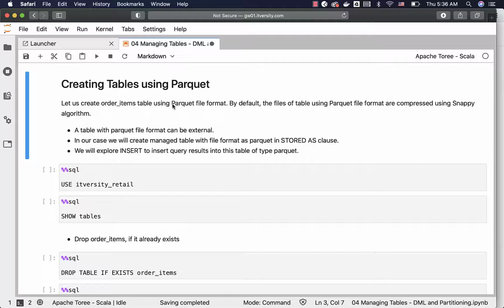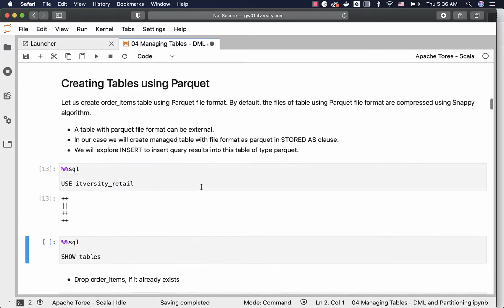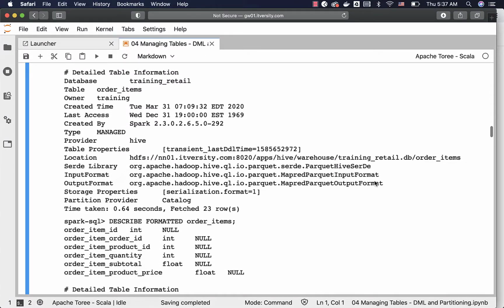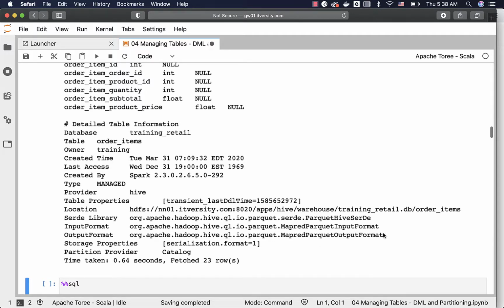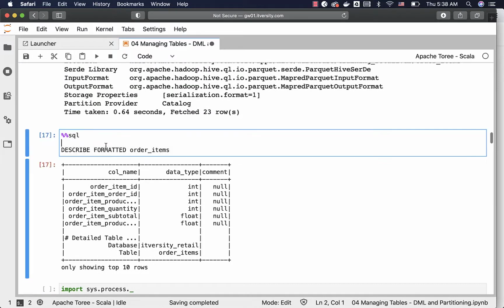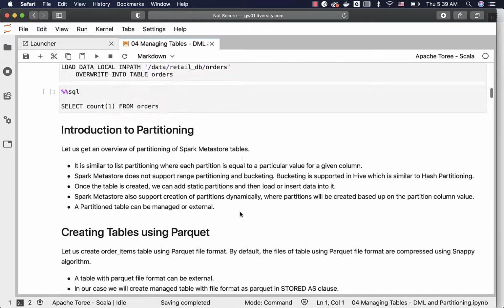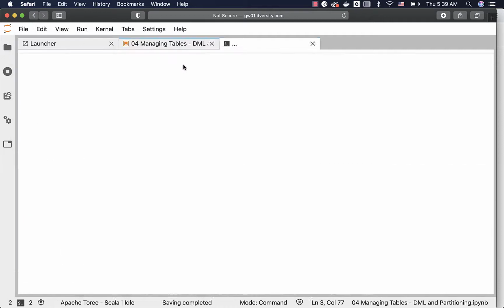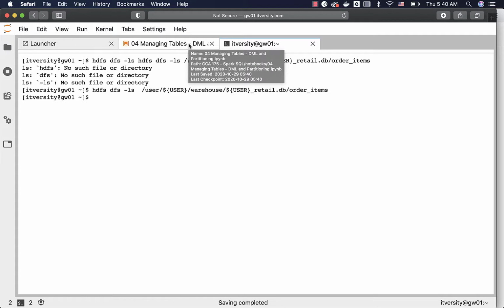Spark SQL - DML and Partitioning - Creating Tables using Parquet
Let us create order_items table using Parquet file format. By default, the files of table using Parquet file format are compressed using Snappy algorithm.

You can access complete content related to this video by clicking